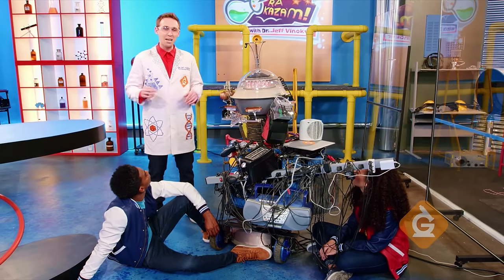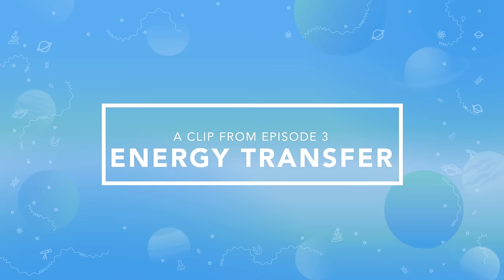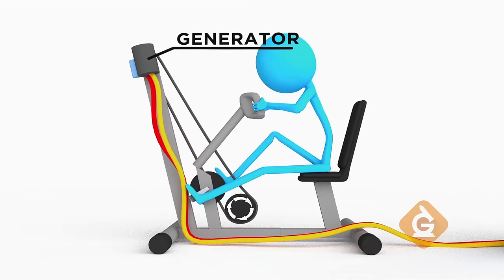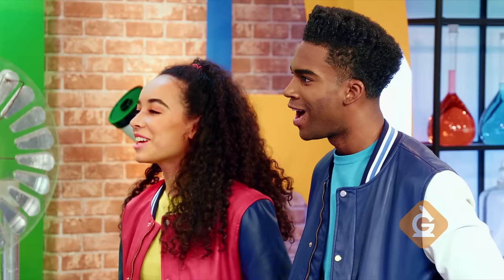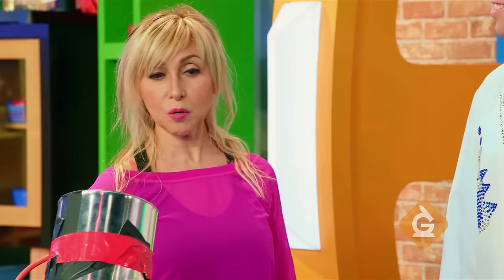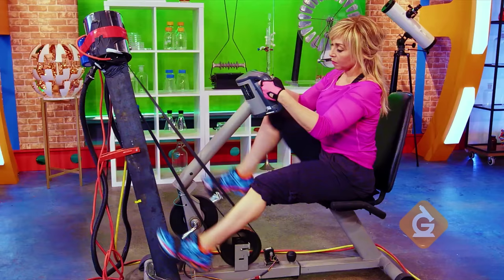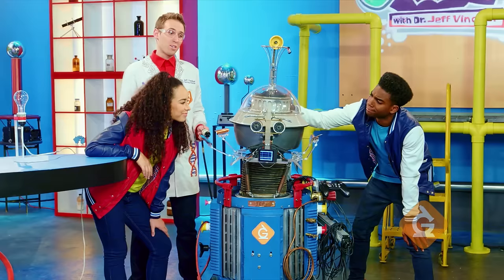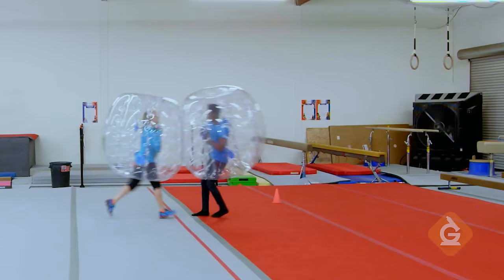Energy Transfer for Kids | Science Lesson for Grades 3-5 | Mini-Clip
Energy Transfer for Kids. ➡️➡️➡️ FREE ACCESS to Teacher/Student Resources

Energy Transfer by Electricity, Light, Sound & Heat is awesome! In this lesson, Dr. Jeff, Izzy and Zoe help you learn about it through a fun video for kids in 3rd, 4th and 5th grade.